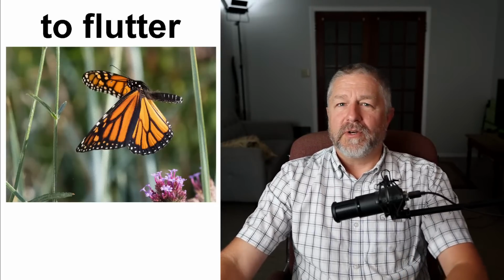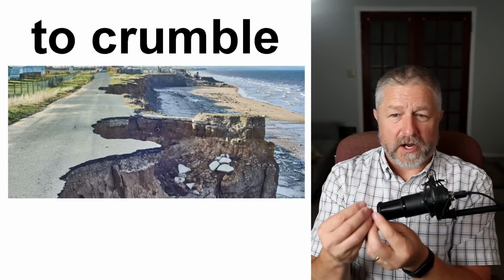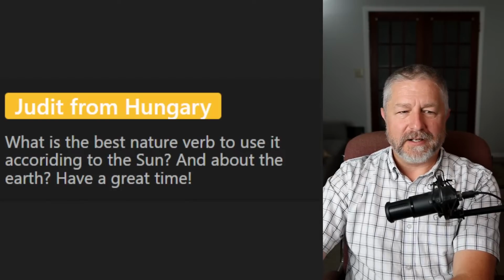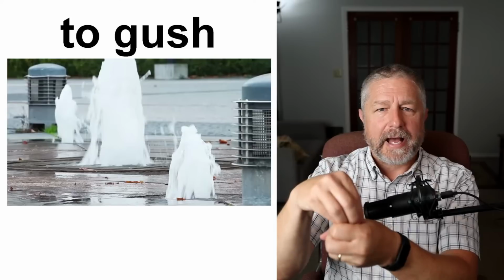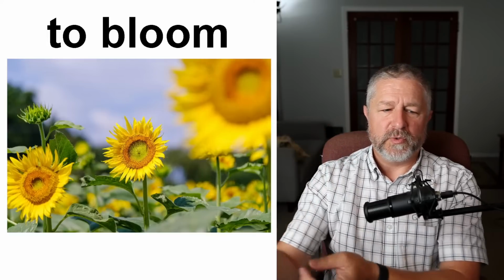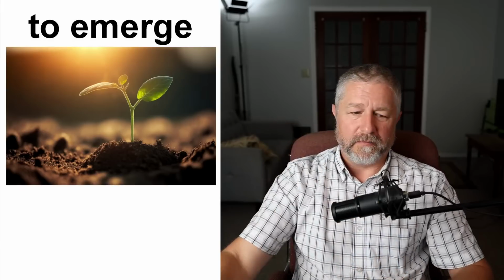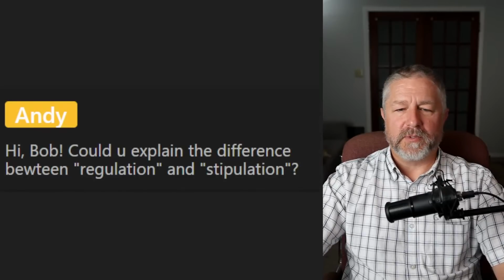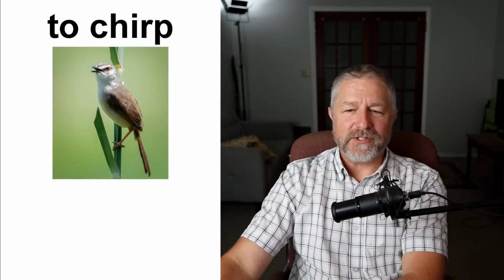Let's Learn English! Topic: Nature Verbs! 🐝🍃🌩️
I like nature. I love the sounds and actions of nature. I love hearing the wind howl and the bees buzz. In this English lesson I'll help you learn some verbs we use to describe nature.

In this free English class you'll learn verbs like: to rustle, to buzz, to roar, to crumble, to erode, to ribbit, to croak, to wilt, to rumble, to gush, to glisten, to tower, and many more!

I hope you enjoy this free English lesson about nature verbs. Have a great day!

Becoming a member at every level has these benefits and perks:
1) For 10 minutes during each live stream you will be able to participate in the "Members Only" chat.
2) A cool crown beside your name during live streams and when making comments on videos.
3) Your name in green during live stream lesson chat.
4) You will have access to a members only video each Wednesday called, "Wednesdays with Bob". These are behind the scenes bonus videos with full English transcripts for your listening practice.
5) A full transcript for every Tuesday video.

✅SEND ME A POSTCARD:

Smithville, Ontario
Canada
L0R2A0